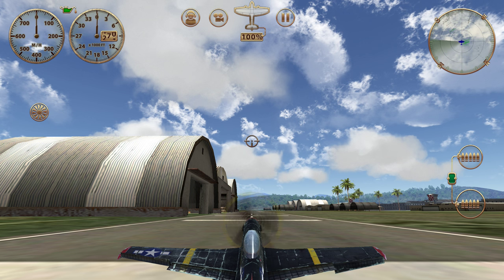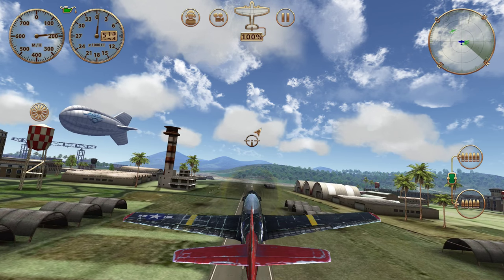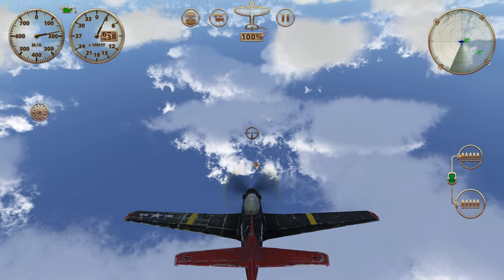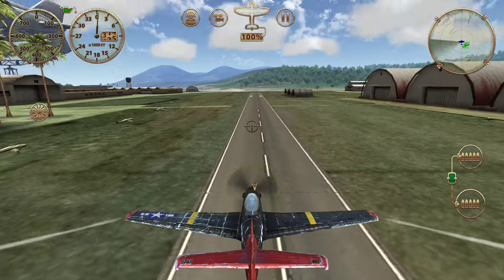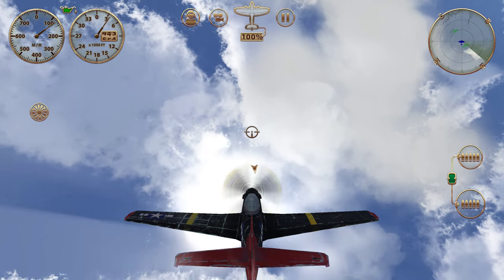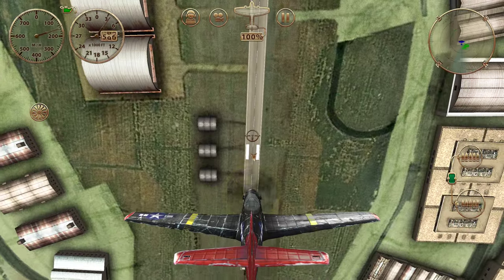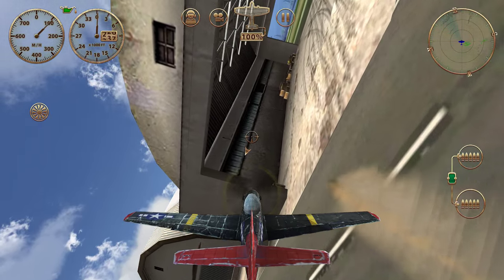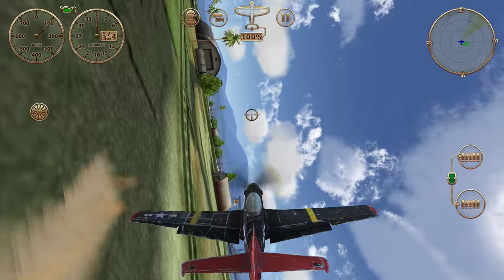Cuban 8s by Adak47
Storm Raiders Aerobatics: intermediate